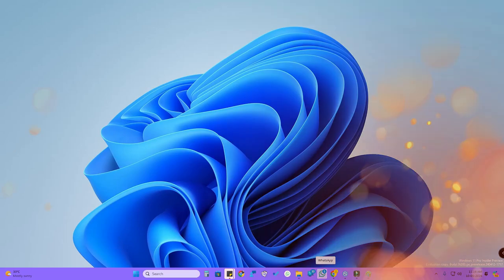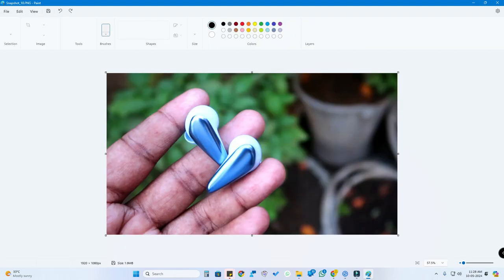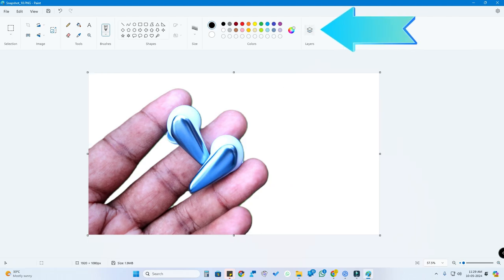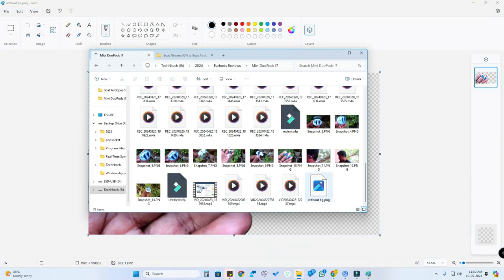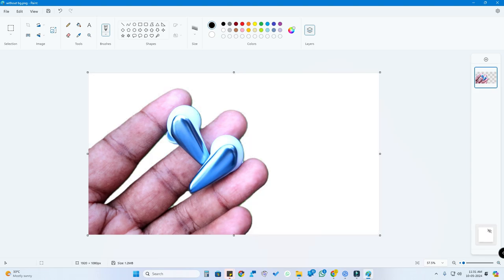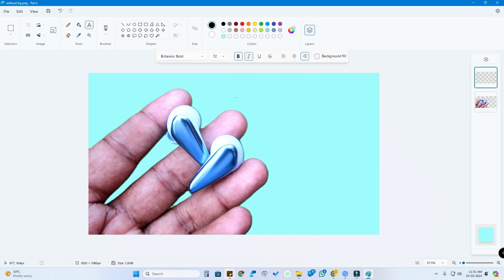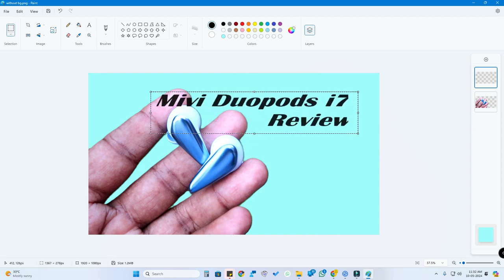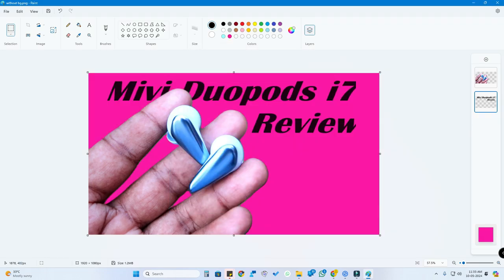How to remove the background of a Picture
Let's find How to remove background of a picture using Microsoft Paint in Windows 11 Pc or Laptop.